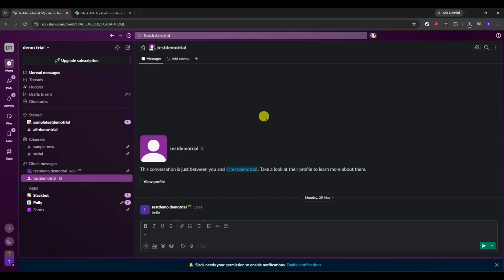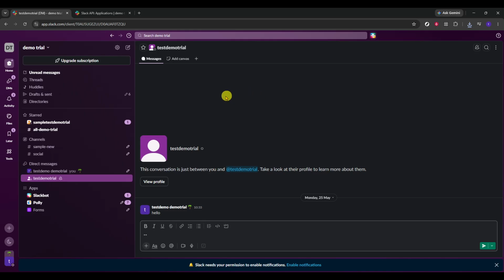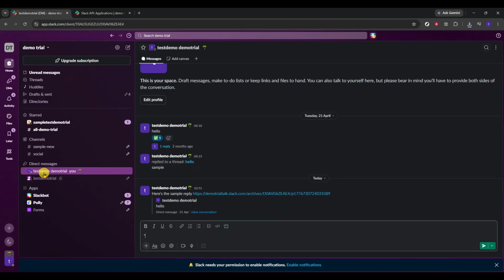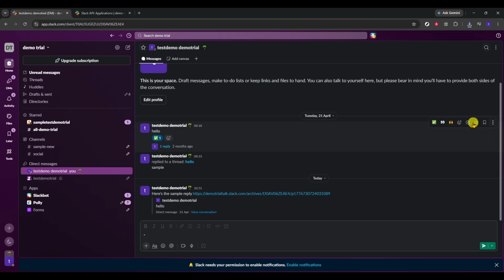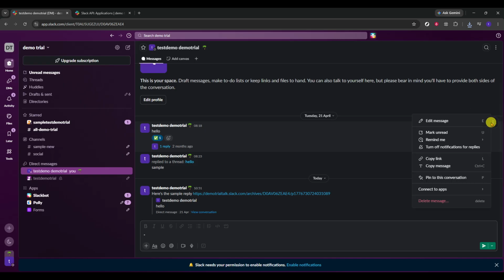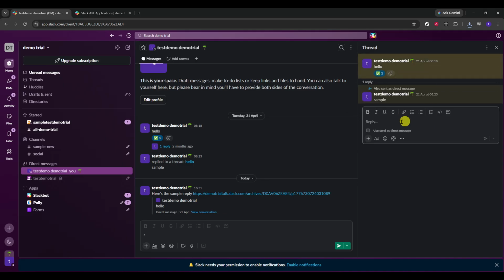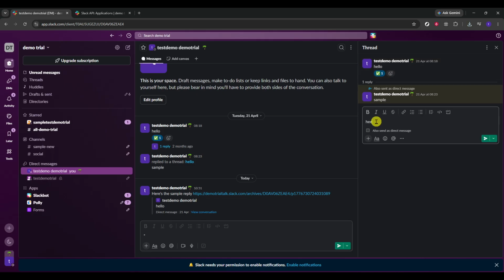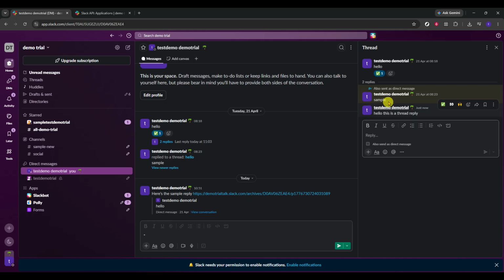How To Start A Thread In Slack (2026) (Complete Guide)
How To Start A Thread In Slack (2026) (Complete Guide) shows you how to create and use threads in Slack for better organization. This beginner-friendly tutorial helps you reply in threads, keep conversations clean, and manage messages more efficiently inside your Slack workspace.